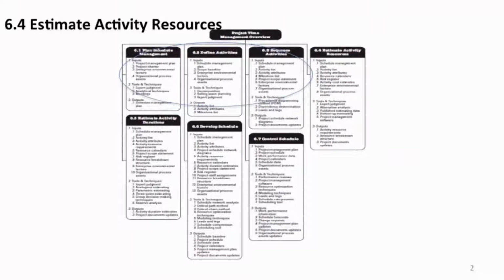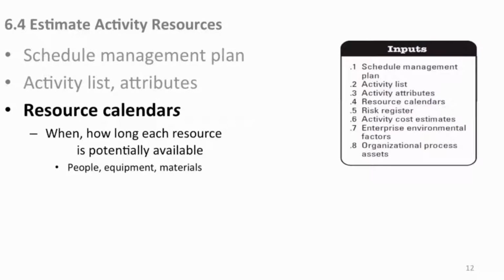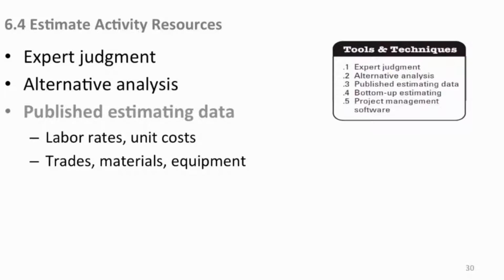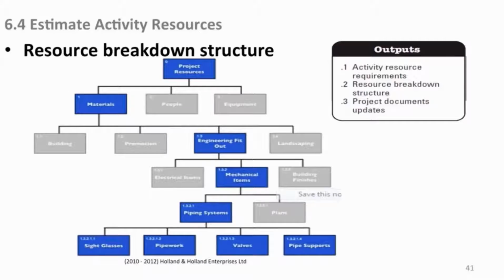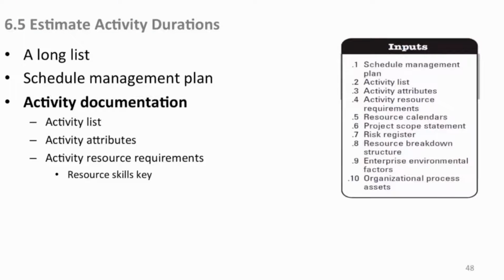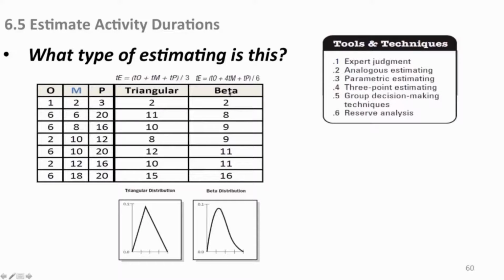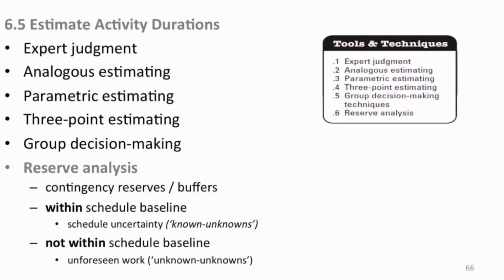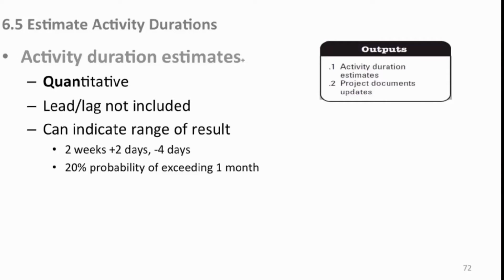Module 20 Estimating Activity Resources and Durations